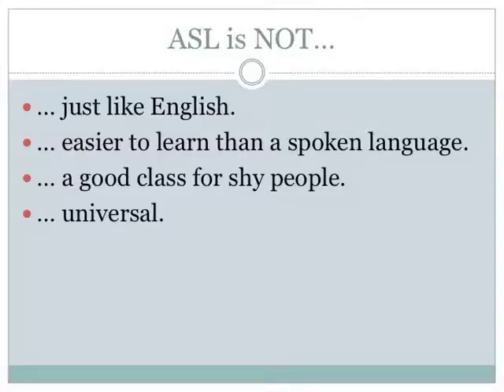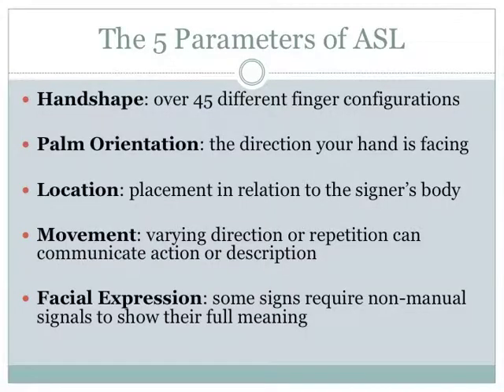Unit 1 - Structure and Function of ASL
The structure and function of ASL, including what ASL is, what it is not, and the 5 parameters of a sign